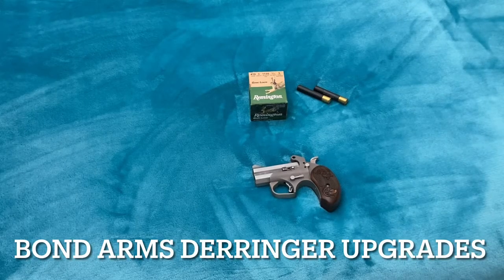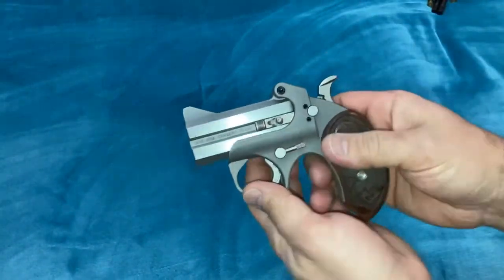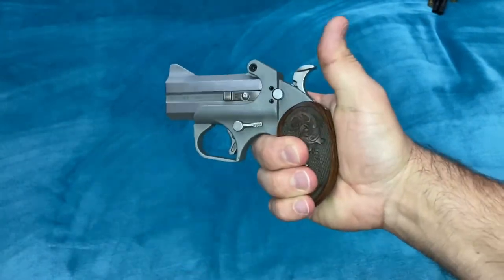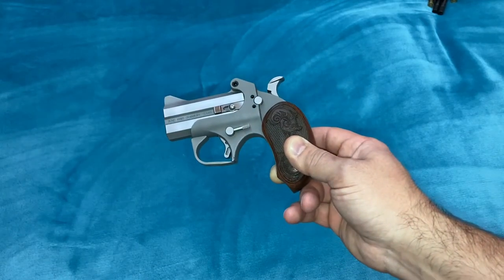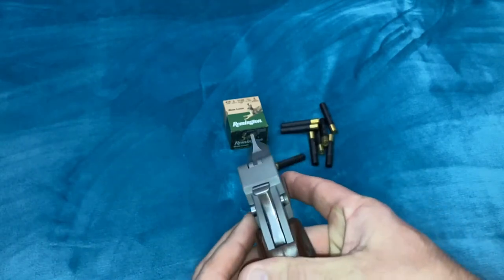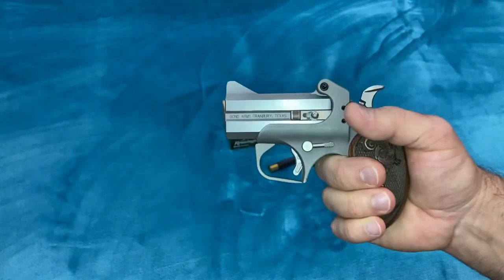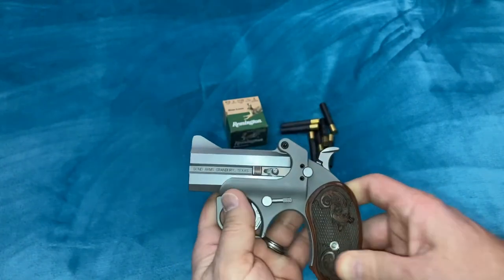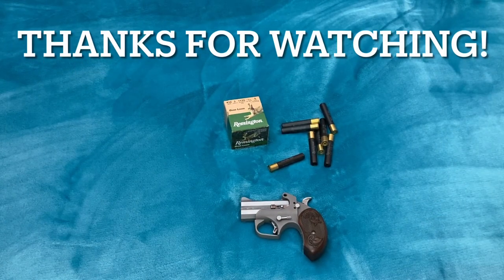Bond Arms Derringer upgrades! PMGGrips & Clip for speed loading. Double barrel for blast action!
PMGGrips now installed, and goofing off
With a “clip” for faster loading and shooting, because all guns have clips, right??